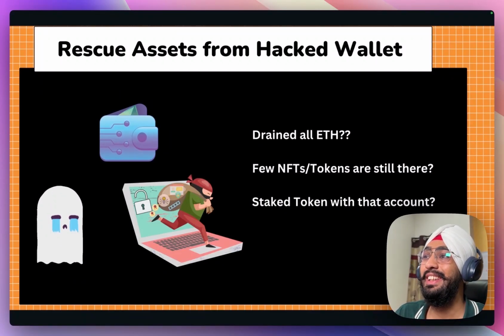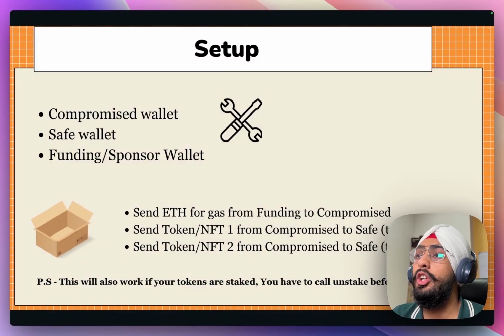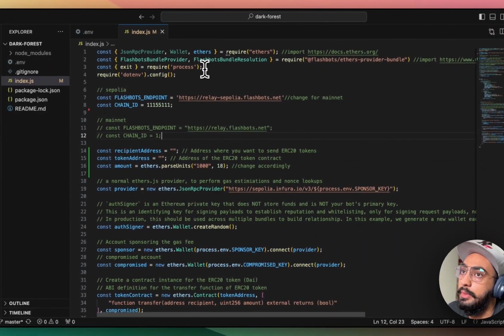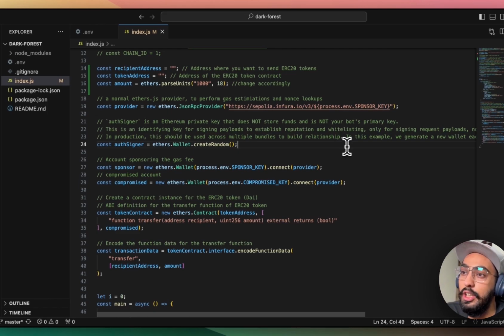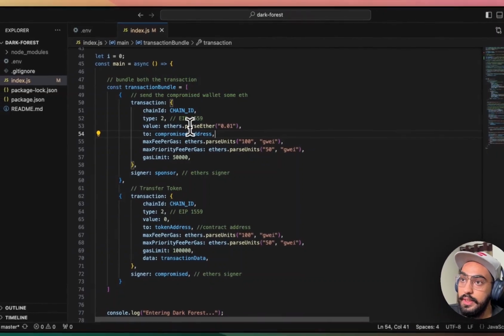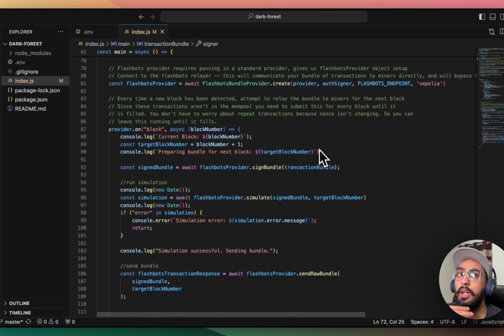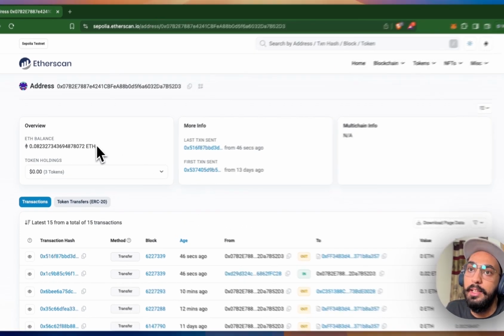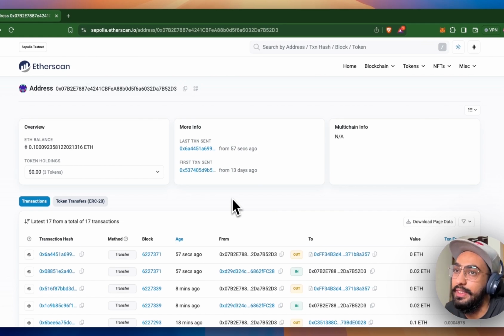Transfer NFT/Tokens from Hacked Wallet with Flashbots 🤖 | Rescue from Compromised Wallet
This video will teach how to transfer/rescue any tokens or nfts from a compromised wallet i.e. bundle up transactions - send funds into the compromised account for gas, use the compromised account to withdraw funds from the contract, send funds to a safe account!

Links -

Timestamp:
0:00 - Theory
6:58 - Code Walkthrough
25:50 - Performing Rescue

Tags 🎯
Resue Tokens from Compromised wallet
Hacked Wallet
Crypto Wallet help
Rescue Tokens from Wallet